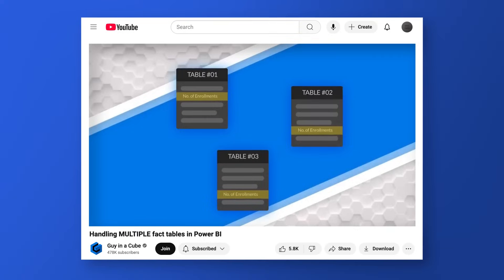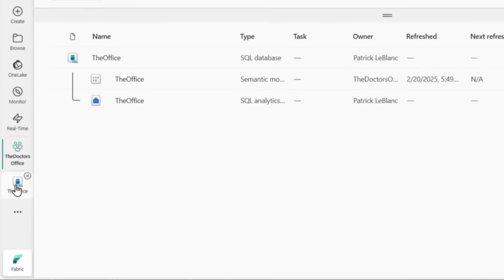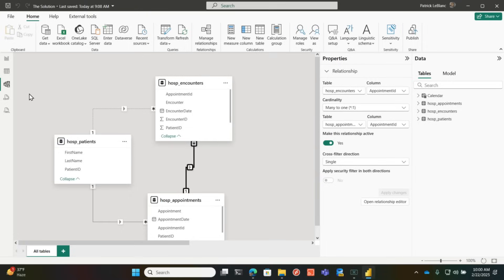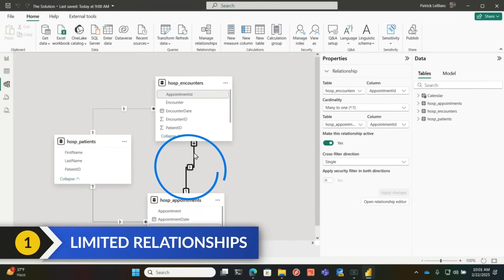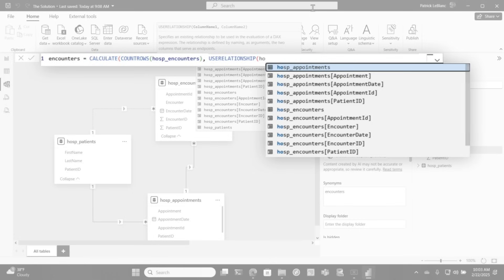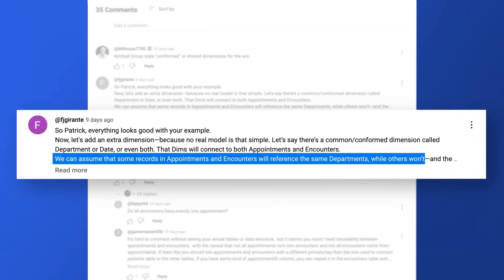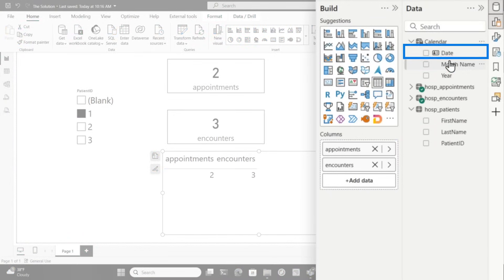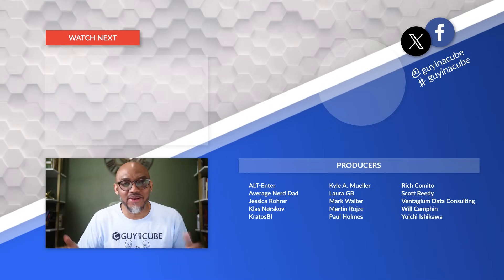What about relationships with Multiple facts in Power BI?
Now relationships are causing a problem with multiple facts in Power BI! Patrick looks at another way to avoid a circular dependency by way of relationships.